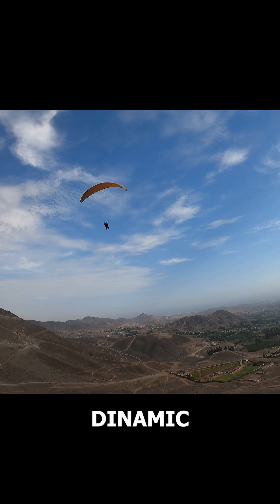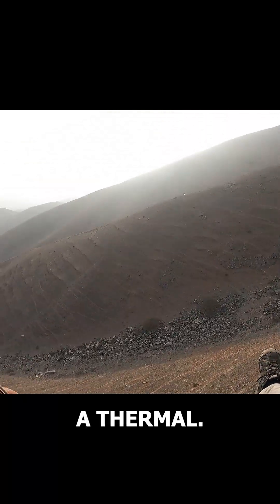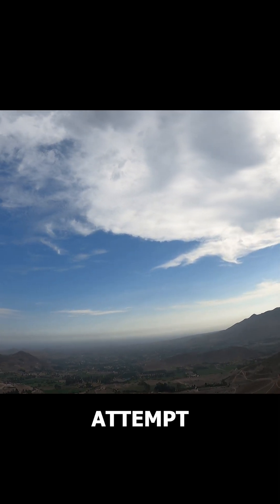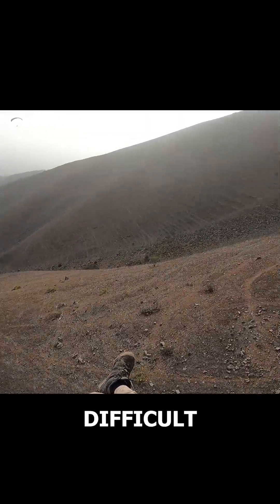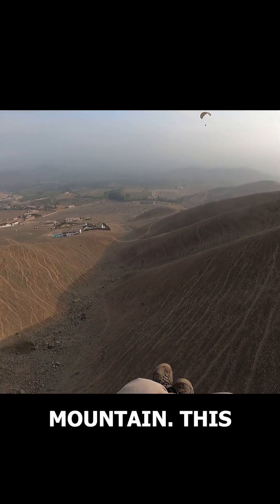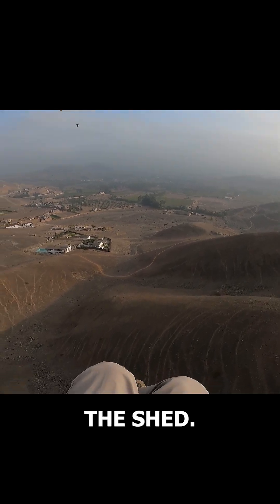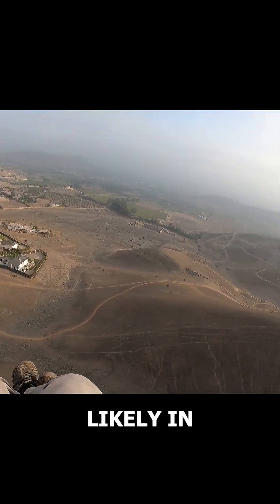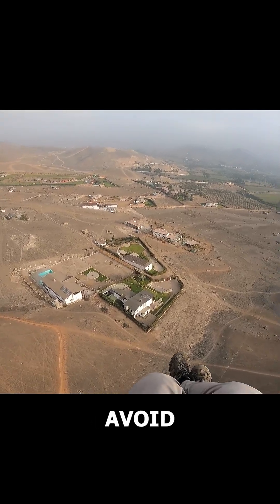Climb Faster in Thermals vs. Dynamic Lift – Key Difference Explained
Not all lift feels the same! In this short, we explain why thermals usually give a faster, more vertical climb compared to the smoother but slower rise of dynamic (ridge) lift. Understanding the difference in climb rate helps you make better decisions in flight and maximize your altitude gain.